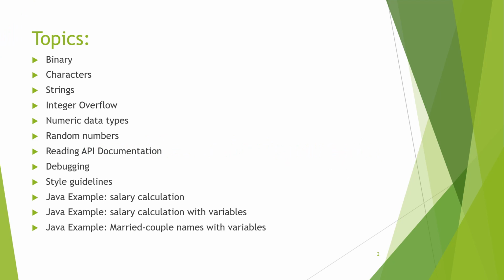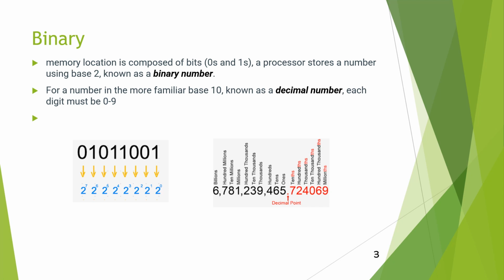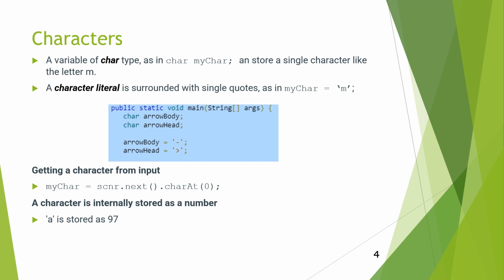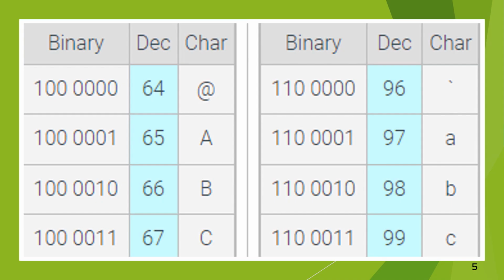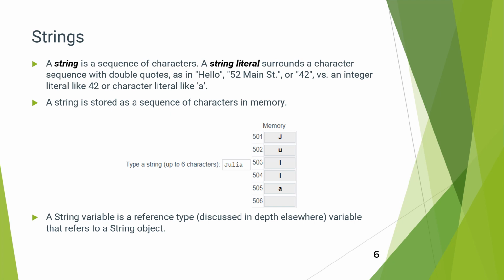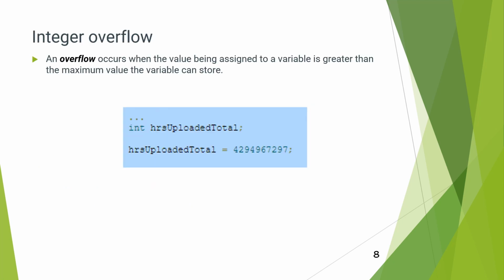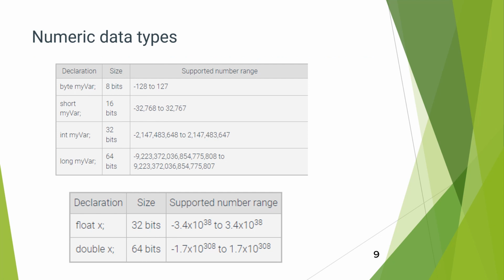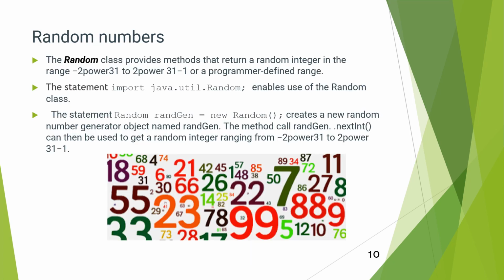L02_2.11_2.16_Integer_TypeConversions_Binary_Characters_Strings